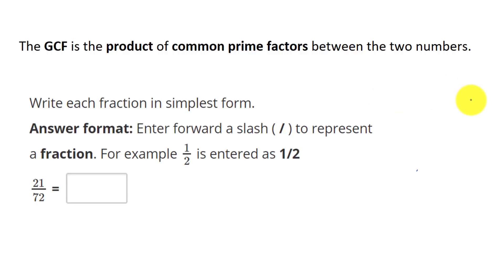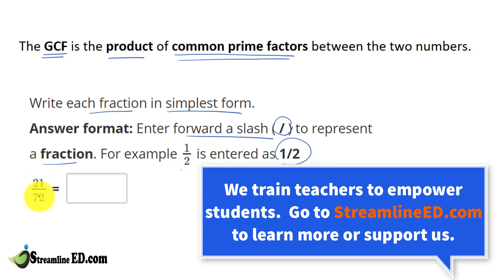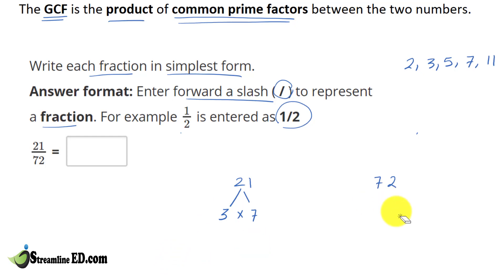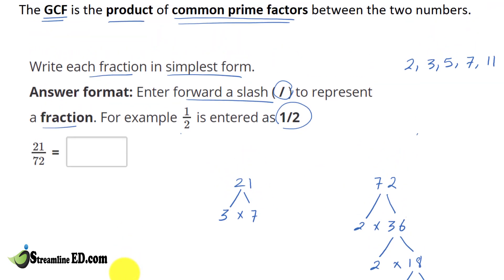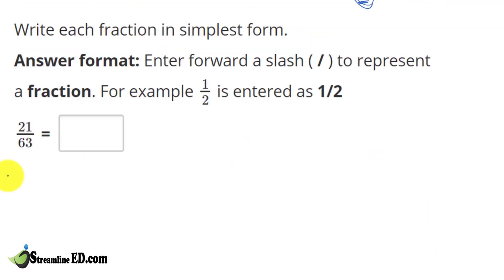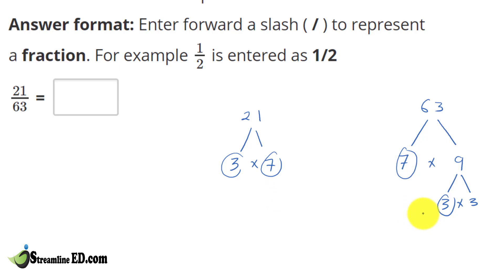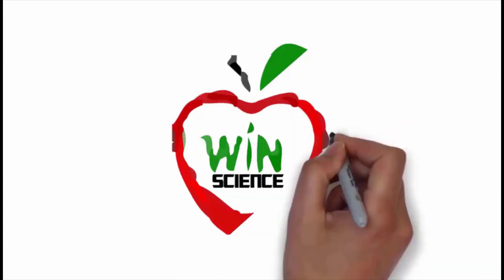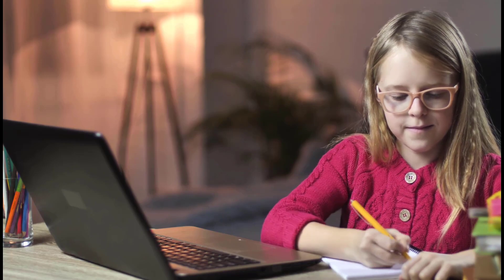simplify fraction with prime factorization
Write fractions in simplest form with prime factorization